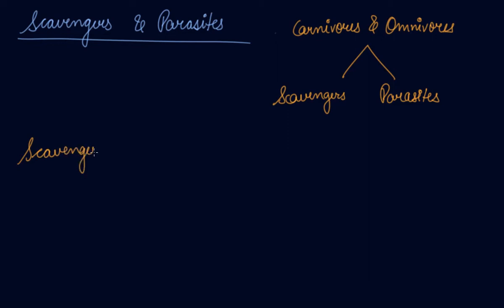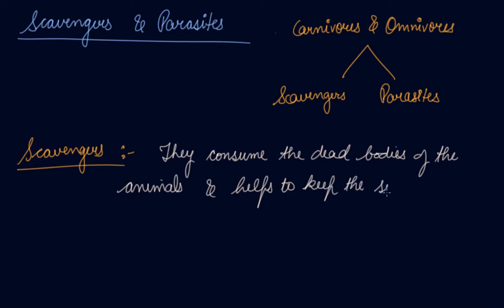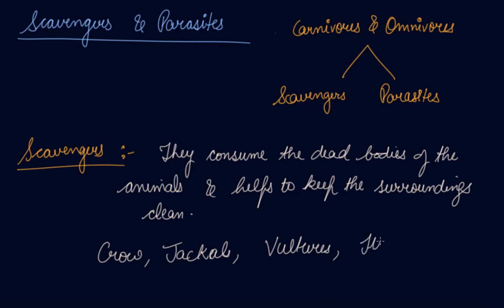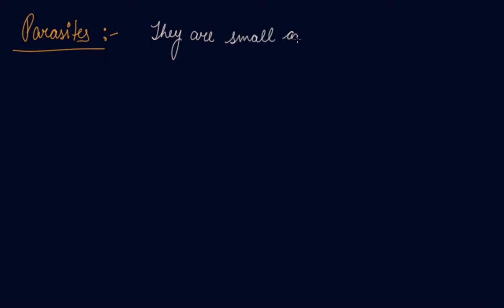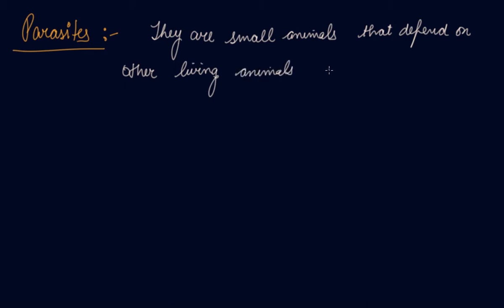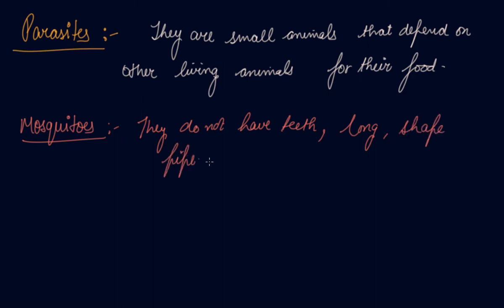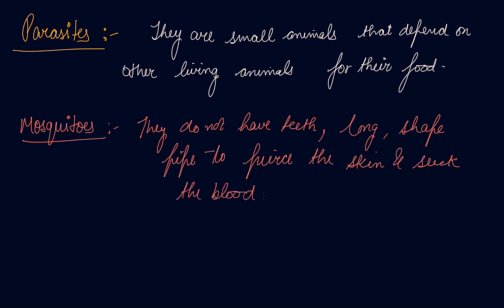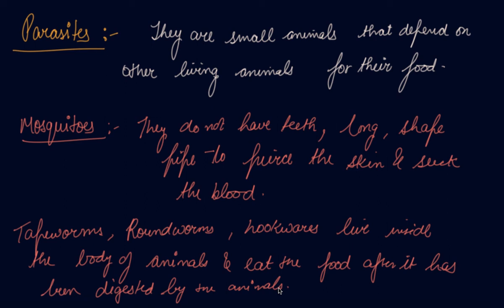Scavengers & Parasites | Class 6 Biology Food Where Does It Come From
Scavengers & Parasites | Class 6 Biology Food Where Does It Come From by Parul Madan